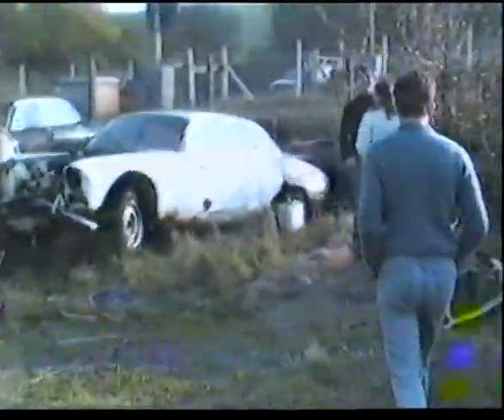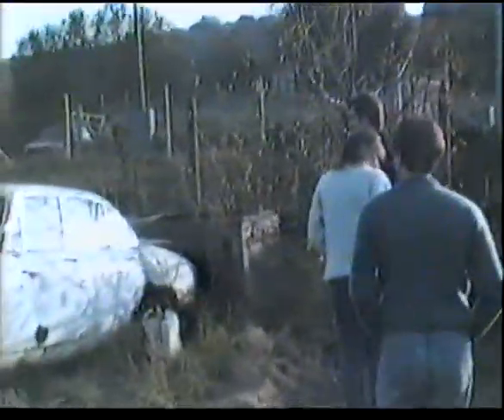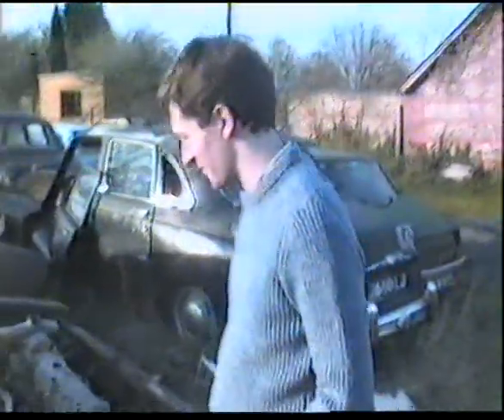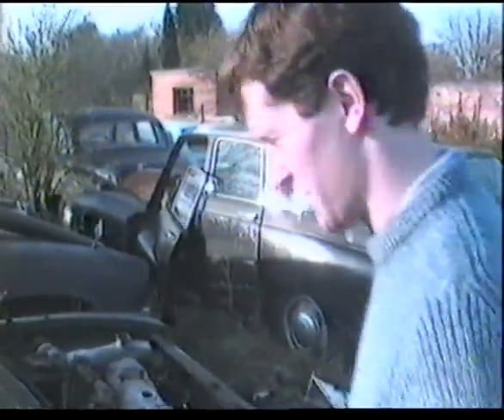Classic car Jaguar scrapyard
October 1987 or 88, by the railway crossing on the Wyle to Dinton Road in Wiltshire, England.  Whilst looking  around the rotting cars the railway barrier goes down and a BR track maintenance vehicle trundles by.